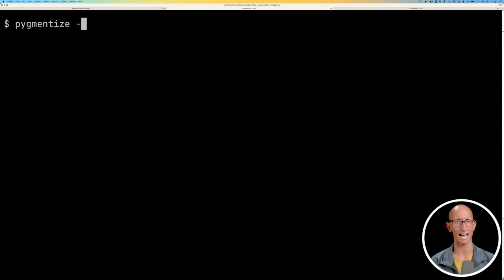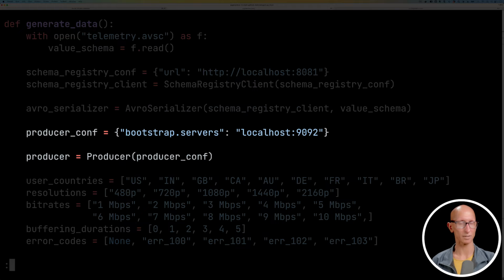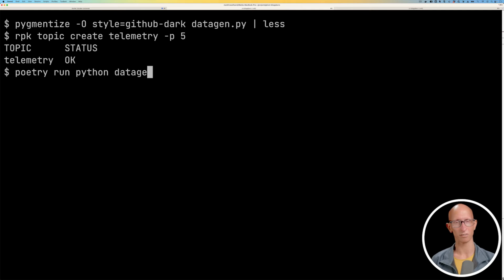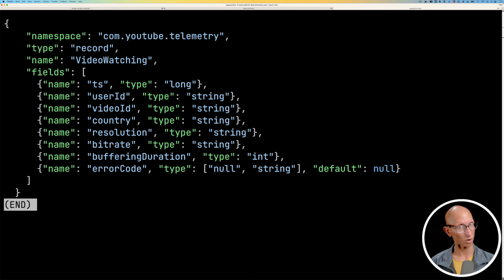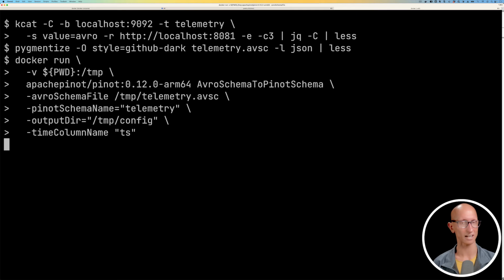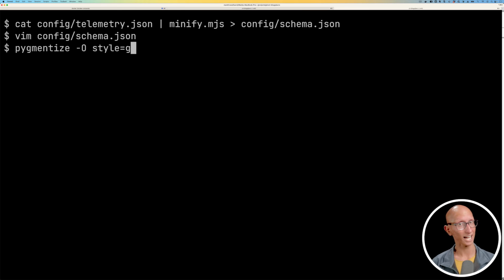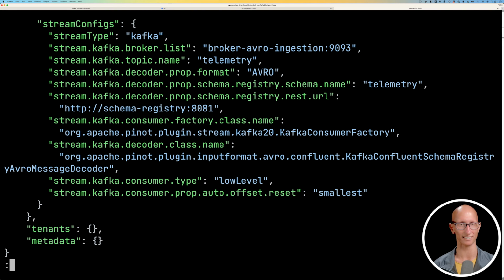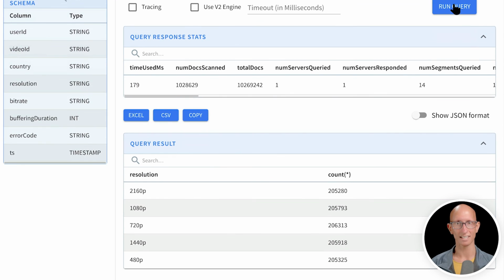Ingesting Avro Encoded Messages Into Apache Pinot | StarTree Recipes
| Sub | Dive deep into data serialization and ingestion with Mark Needham in this informative session on ingesting Avro encoded data into Apache Pinot. Learn to generate data in Avro format using the Confluent Kafka library, create topics with Redpanda Keeper, and navigate real-time data streaming. This walkthrough covers transforming Avro to Pinot schema and explores telemetry data and streaming configurations. Perfect for those looking to master real-time data handling and processing.